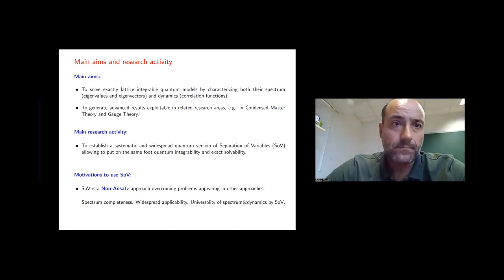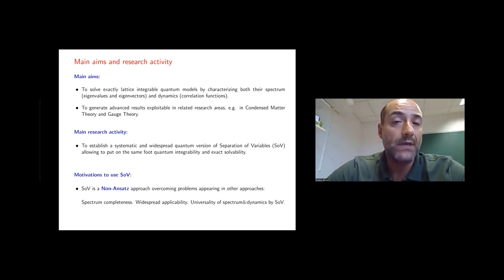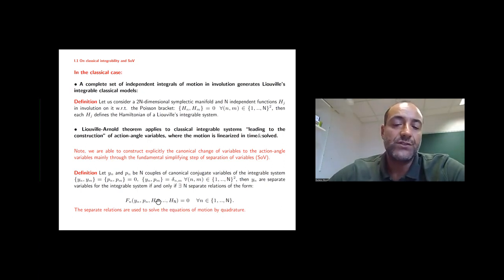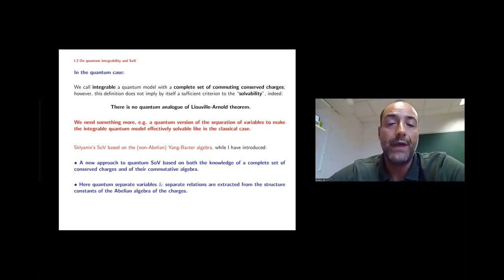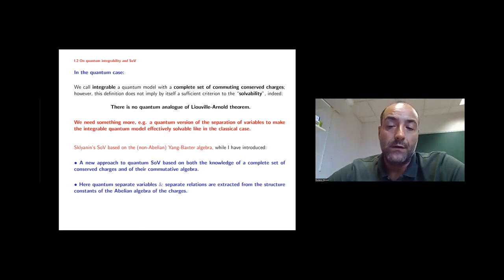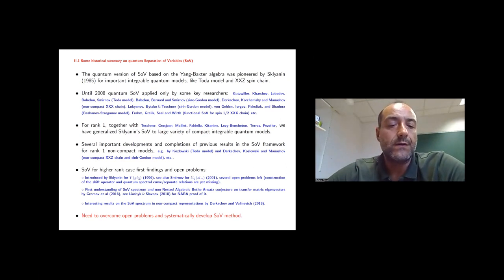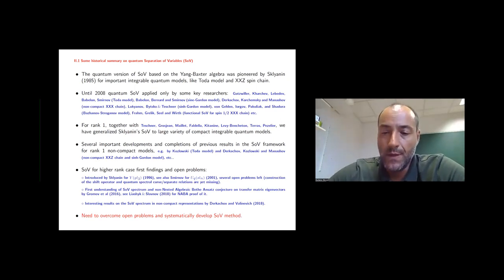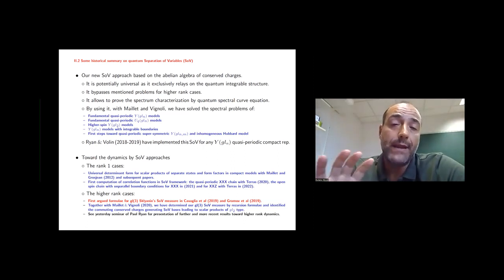On correlation functions in the SoV framework ▸ Giuliano Niccoli (ENS Lyon)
Recorded as part of the Talking Integrability: Spins, Fields, and Strings conference at KITP (Aug 29, 2022 - Sep 1, 2022) in Santa Barbara, CA.

Coordinators: Ben Hoare, Giuseppe Mussardo, Didina Serban, Matthias Staudacher, and Masahito Yamazaki